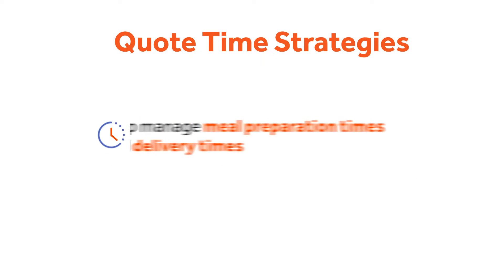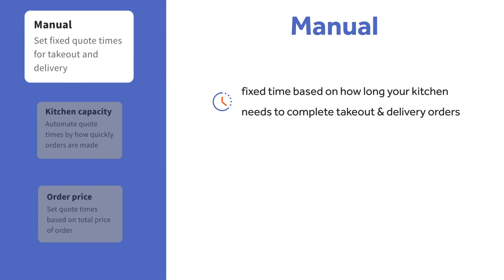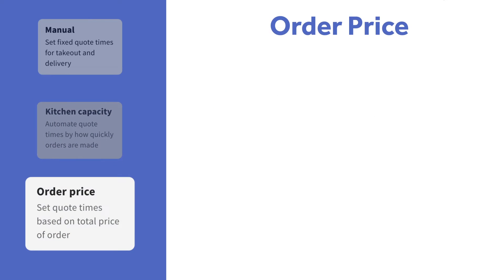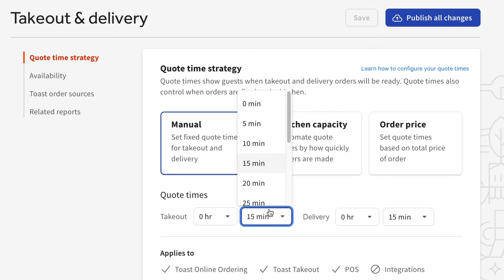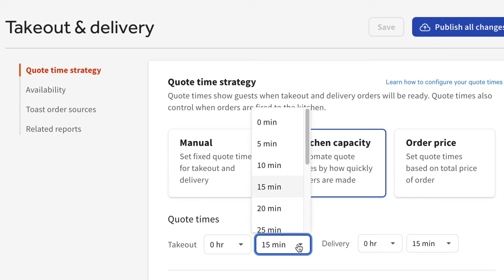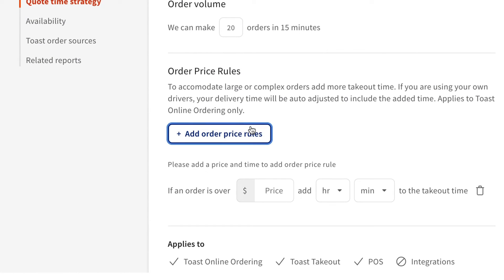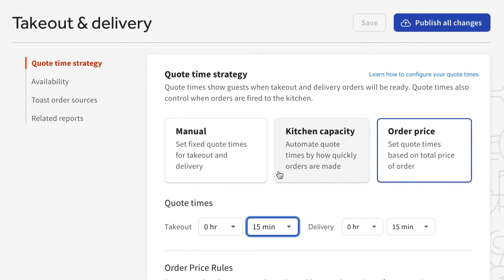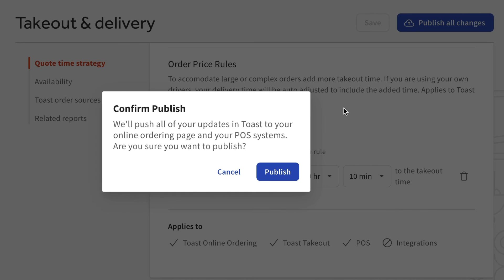Set Up Quote Time Strategies in Toast Web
Learn about the three quote time strategies Toast offers to help you manager your meal preparation and delivery times and how to configure these in Toast Web.